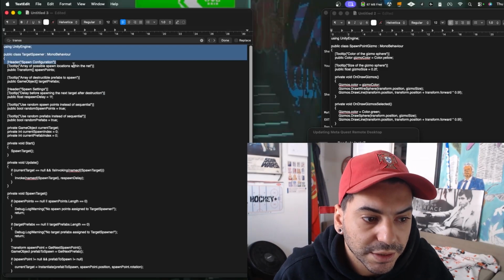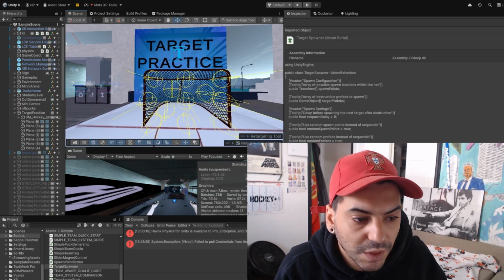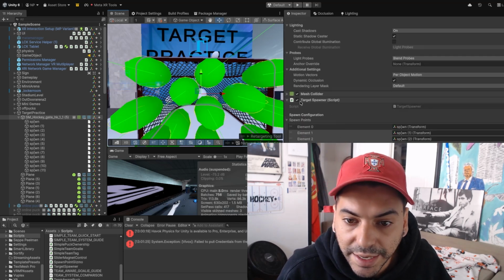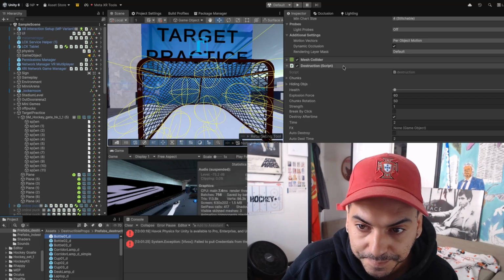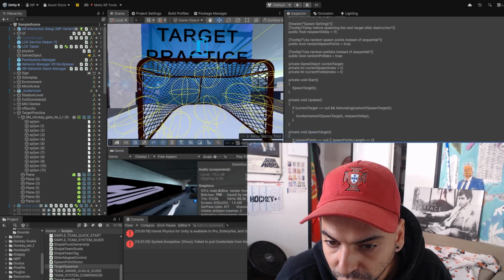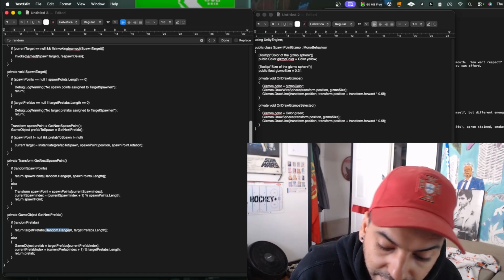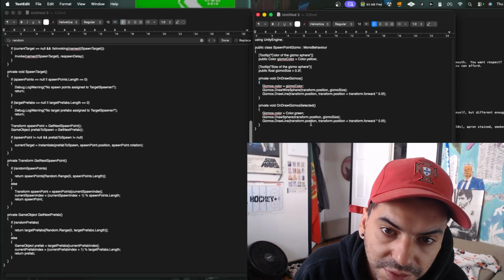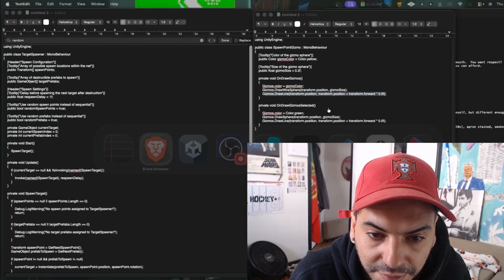Target Spawning in Unity (Fruit Ninja Script)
Taget Spawner:

using UnityEngine;

public class TargetSpawner : MonoBehaviour
    [Header("Spawn Configuration")]
    [Tooltip("Array of possible spawn locations within the net")]
    public Transform[] spawnPoints;

    [Tooltip("Array of destructible prefabs to spawn")]
    public GameObject[] targetPrefabs;

    [Header("Spawn Settings")]
    [Tooltip("Delay before spawning the next target after destruction")]
    public float respawnDelay = 1f;

    [Tooltip("Use random spawn points instead of sequential")]
    public bool randomSpawnPoints = true;

    [Tooltip("Use random prefabs instead of sequential")]
    public bool randomPrefabs = true;

    private GameObject currentTarget;
    private int currentSpawnIndex = 0;
    private int currentPrefabIndex = 0;

    private void SpawnTarget()
        if (spawnPoints == null || spawnPoints.Length == 0)
            Debug.LogWarning("No spawn points assigned to TargetSpawner!");
            return;

        if (targetPrefabs == null || targetPrefabs.Length == 0)
            Debug.LogWarning("No target prefabs assigned to TargetSpawner!");
            return;

        Transform spawnPoint = GetNextSpawnPoint();
        GameObject prefabToSpawn = GetNextPrefab();

        if (spawnPoint != null && prefabToSpawn != null)

    private Transform GetNextSpawnPoint()
        if (randomSpawnPoints)
            return spawnPoints[Random.Range(0, spawnPoints.Length)];
        else
            Transform spawnPoint = spawnPoints[currentSpawnIndex];
            currentSpawnIndex = (currentSpawnIndex + 1) % spawnPoints.Length;
            return spawnPoint;

    private GameObject GetNextPrefab()
        if (randomPrefabs)
            return targetPrefabs[Random.Range(0, targetPrefabs.Length)];
        else
            GameObject prefab = targetPrefabs[currentPrefabIndex];
            currentPrefabIndex = (currentPrefabIndex + 1) % targetPrefabs.Length;
            return prefab;